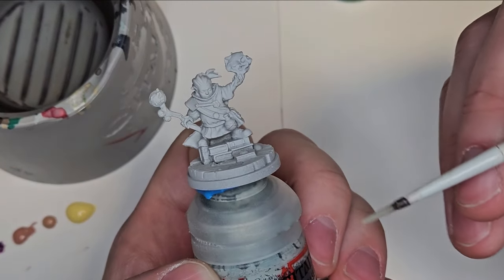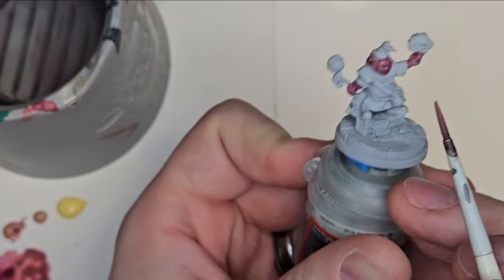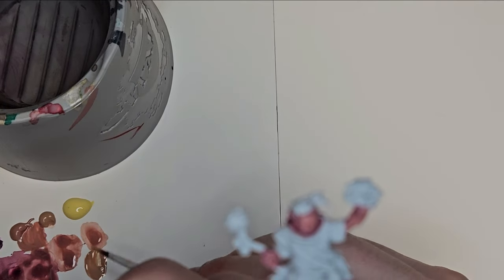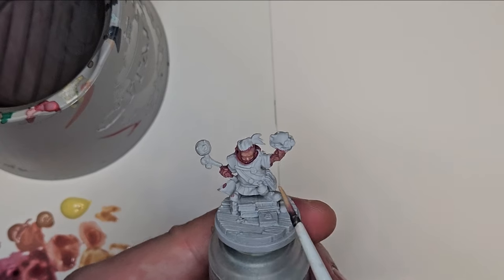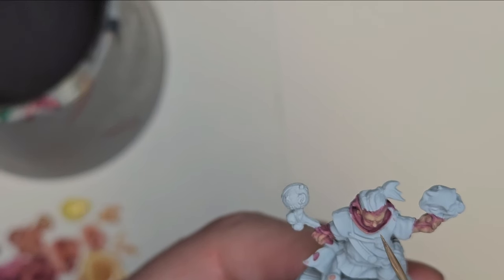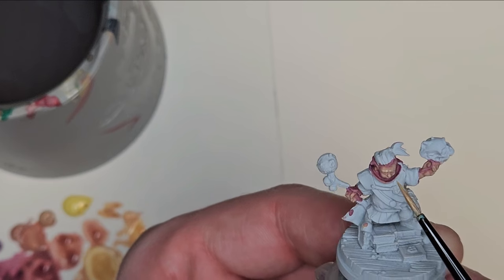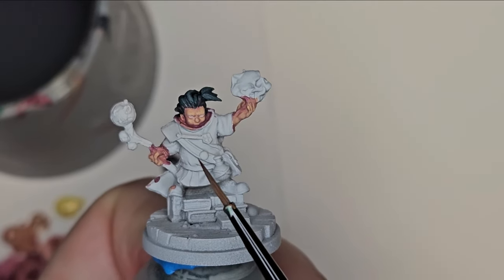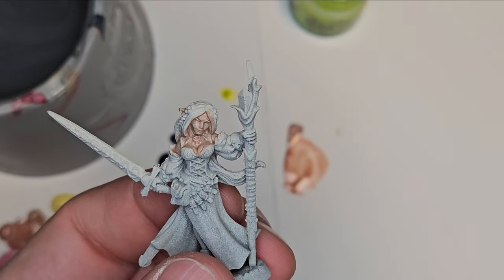DnD Mini Painting Skin Tones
Clay is here to help you with skin tones on a Steamforged dwarf and elf.

Scale 75 Paints:
Sunset Purple
Indian Shadow
White Sand
Abyssal Blue
Pink Flesh
Basic Flesh
Golden Skin

Citadel Colour:
Technical: Tesseract Glow

Clay's Instagram: @claymakesminis